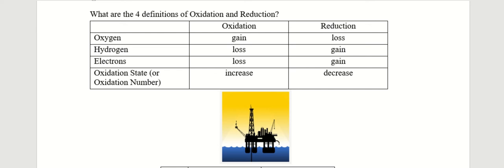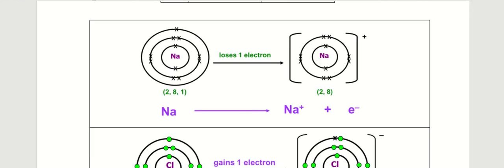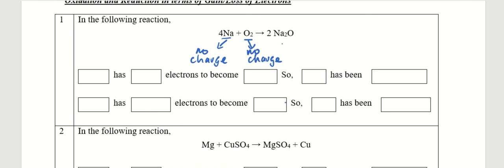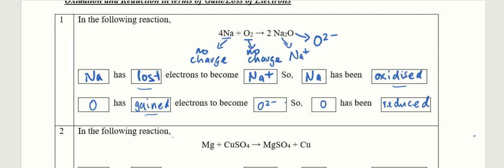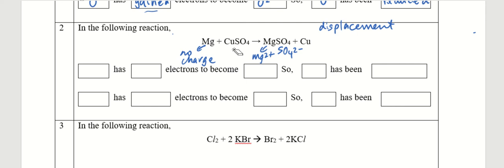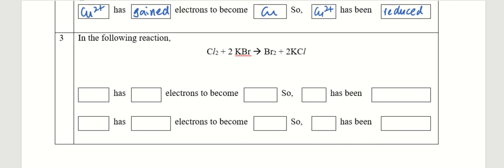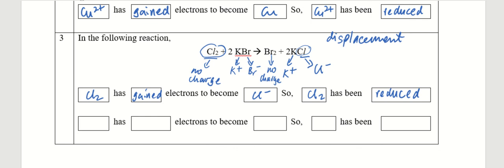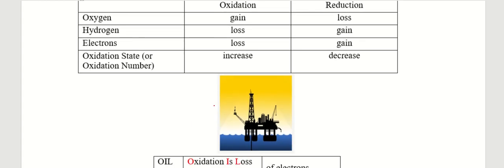Redox Part 2 - Loss or Gain of Electrons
Reduction and Oxidation in terms of Loss or Gain of Electrons